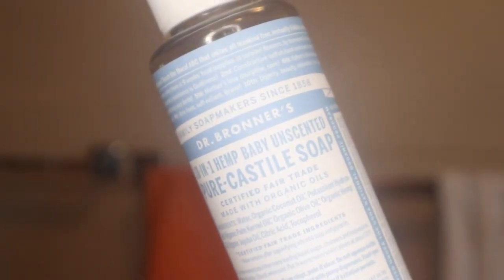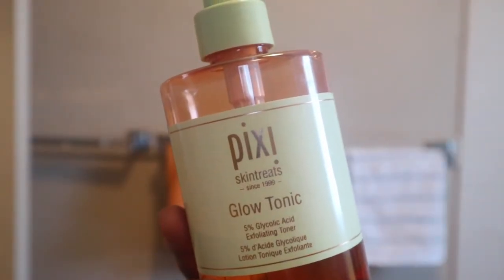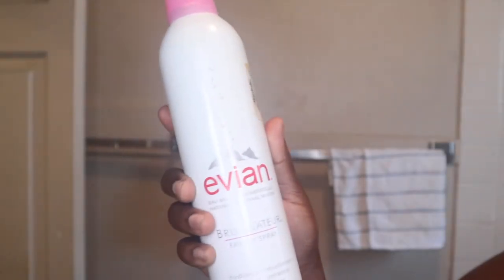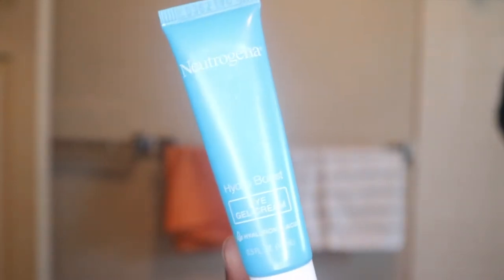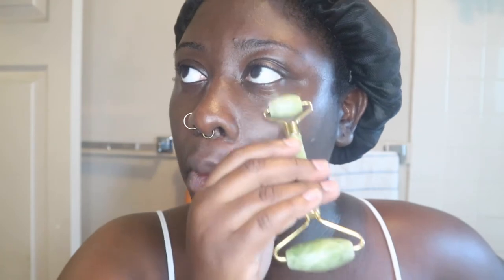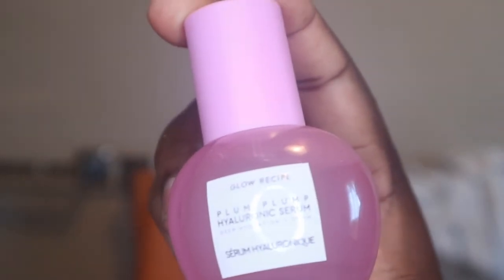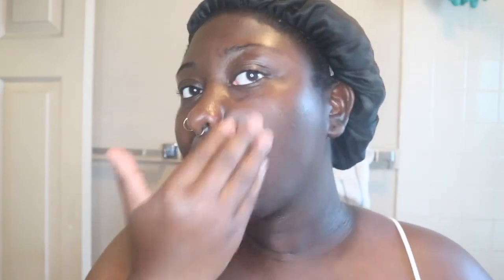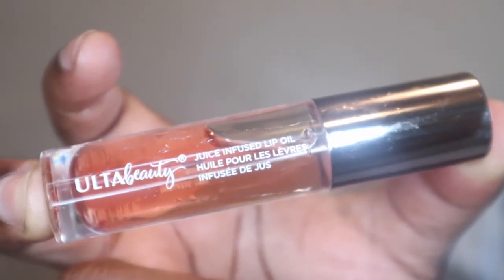Summer Morning Skin Routine☀️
Hey Guys !